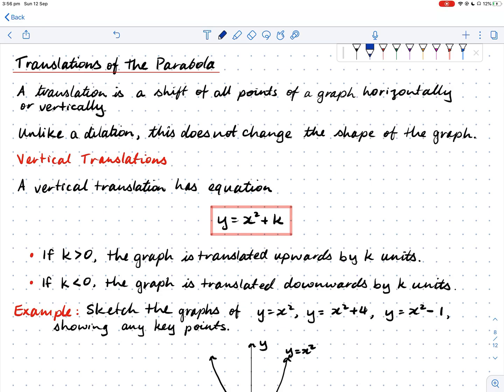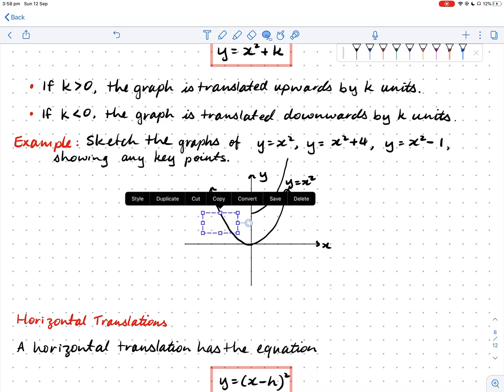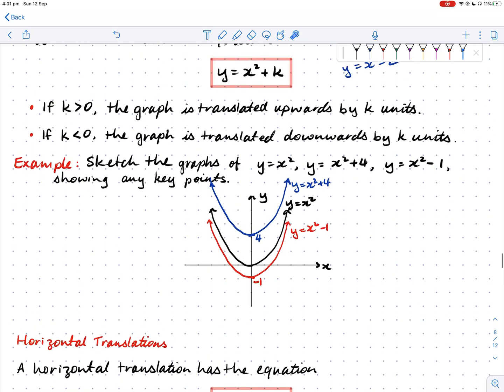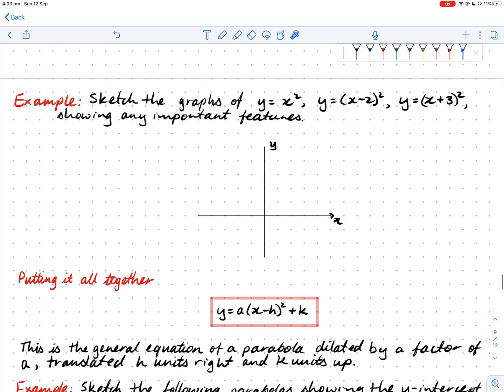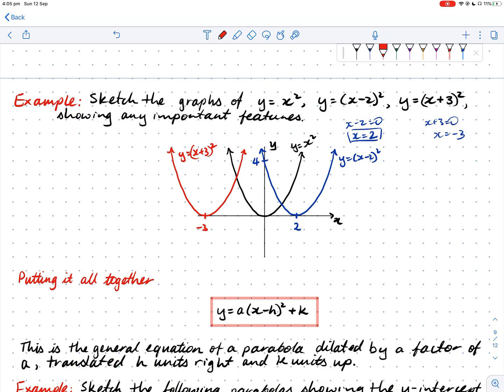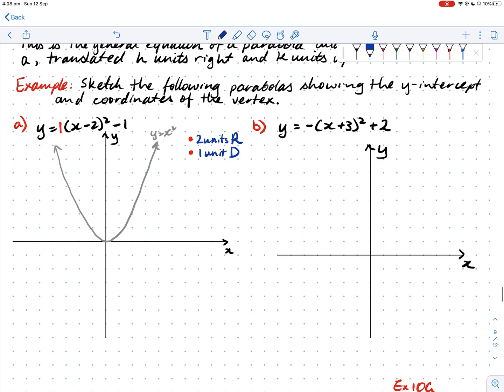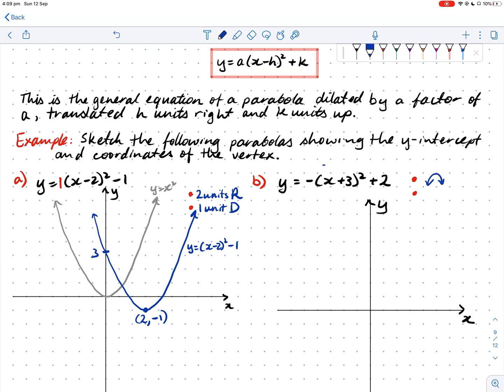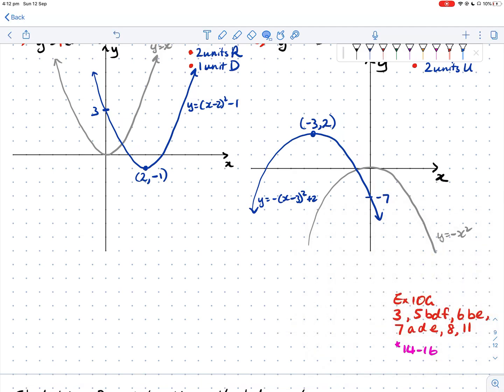Ex 10G Translations of the Parabola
Exercise 10G
Q3, 5bdf, 6be, 7ade, 8, 11
*Q14-16